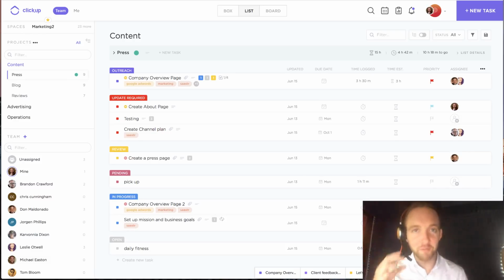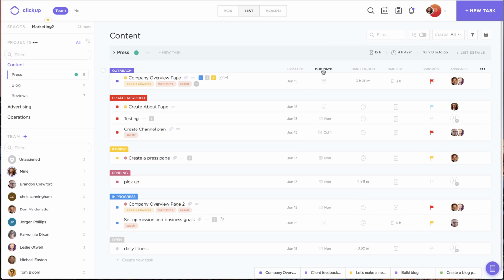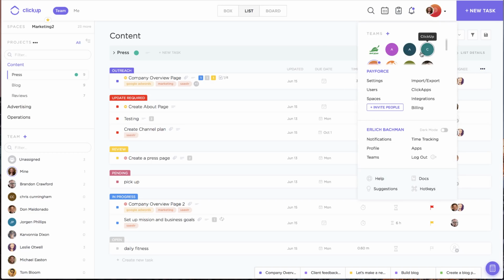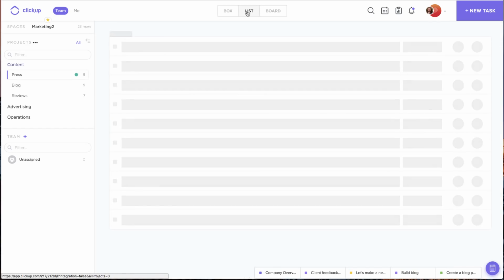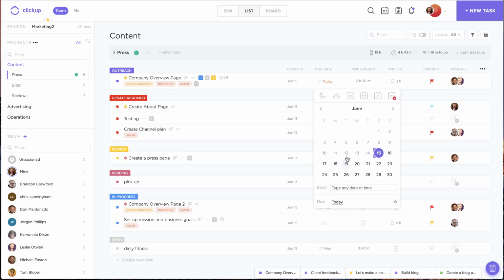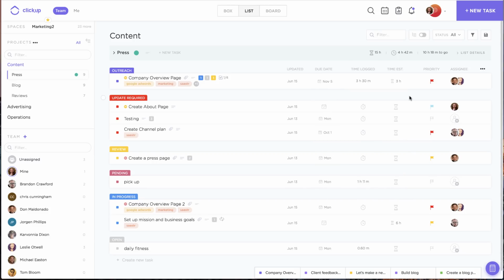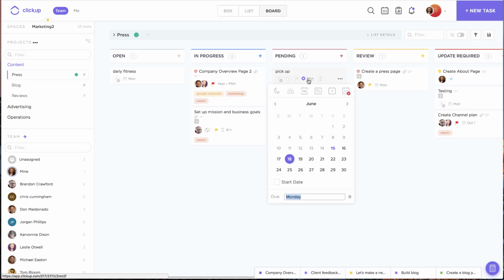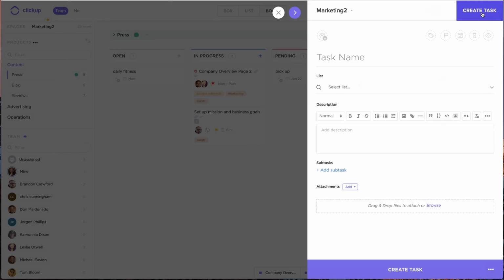New Due Dates